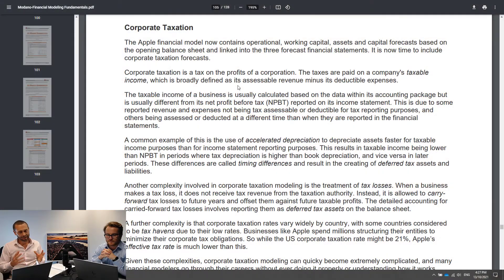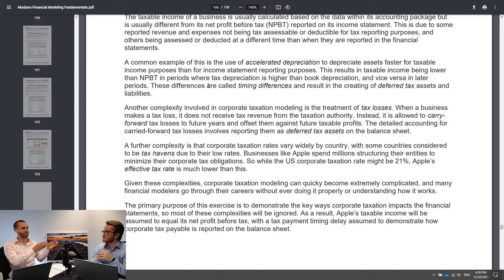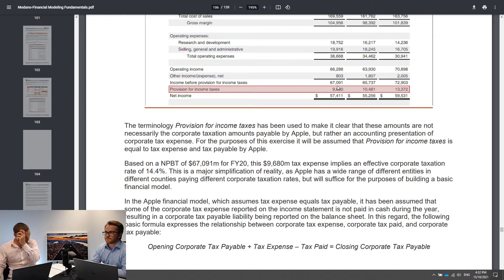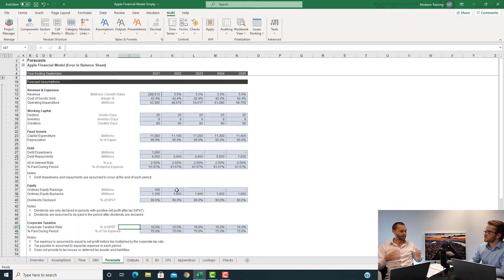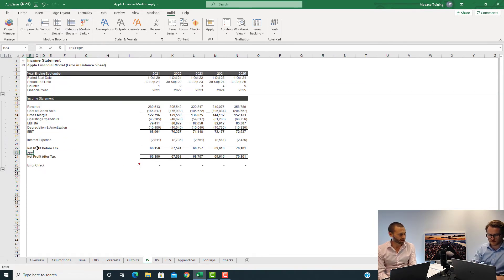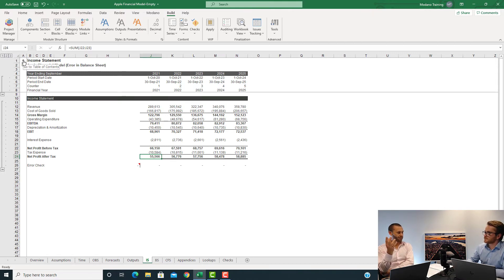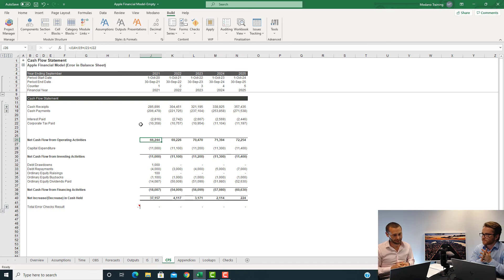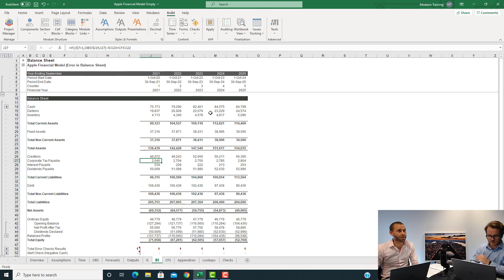Financial Modeling Fundamentals - Corporate Taxation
In the Modano Financial Modelling Fundamentals course we will teach you how to build an integrated 3-way financial model of any business from scratch, using Apple Inc. ('Apple') as an example.

A 3-way (or three statement) financial model is a financial model containing an income statement, balance sheet, and cash flow statement, which are linked together so they remain correct and consistent when assumptions are changed. This is why it is referred to as an integrated 3-way model.

The principles taught in this exercise apply to any financial model, regardless of complexity, and are therefore referred to as financial modeling fundamentals.

This exercise assumes that you have a basic knowledge of Microsoft Excel such that you are comfortable navigating between sheets, entering text, and writing formulas using basic functions such as the IF and SUM functions.

This exercise requires that you have access to the desktop version of Microsoft Excel. It does not require that you have the Modano Excel add-in installed or any other software.